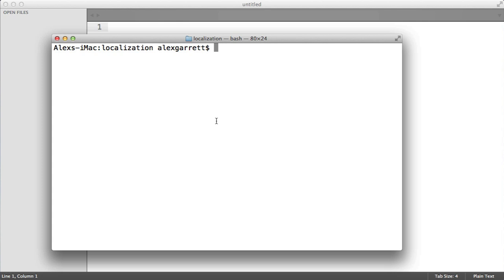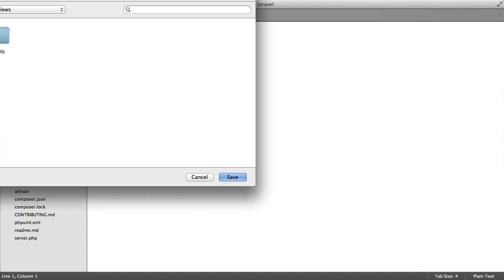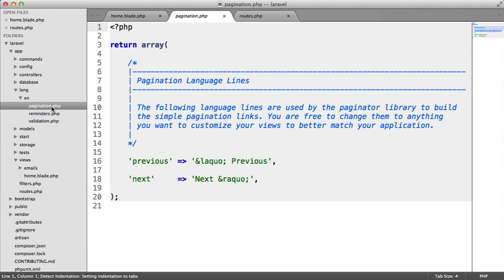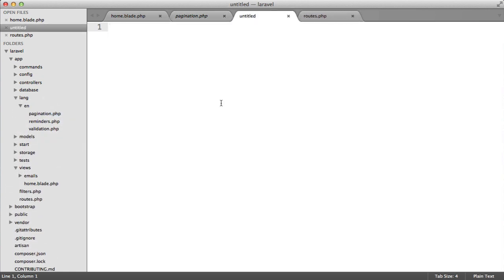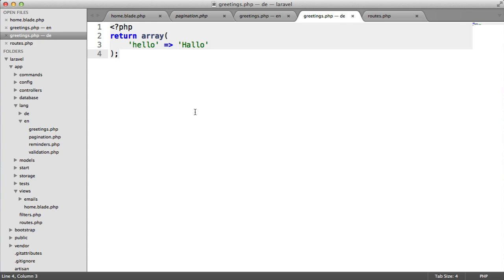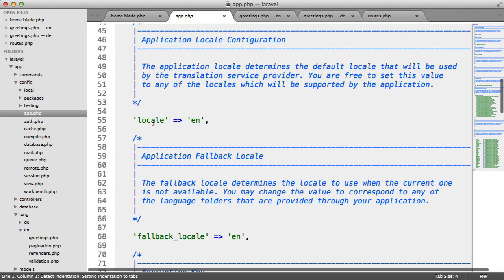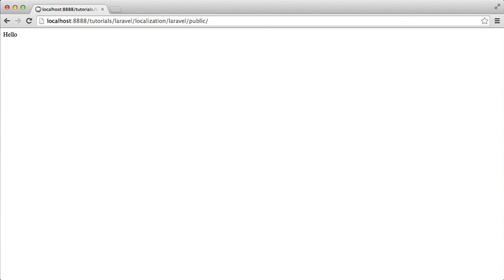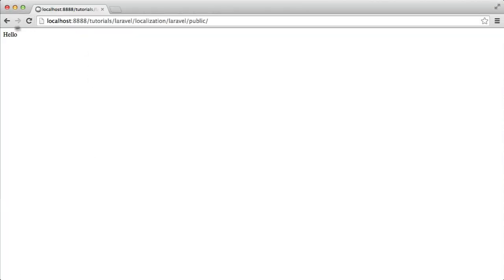Laravel Localization: Basics (Part 1/3)